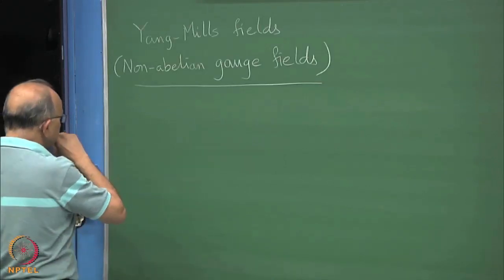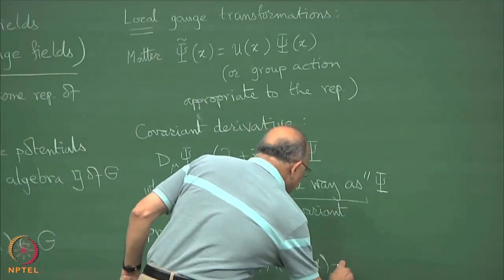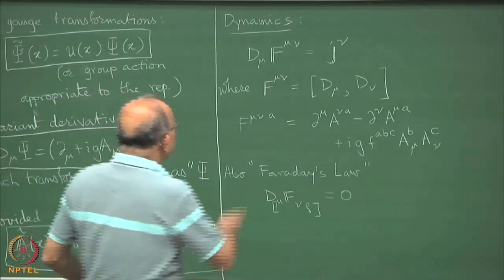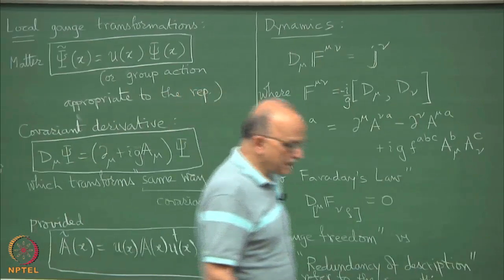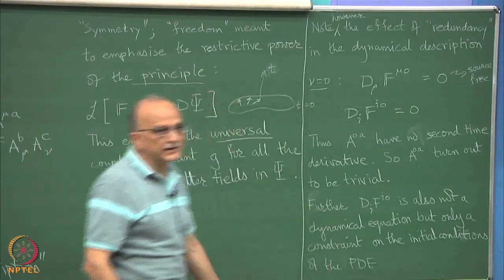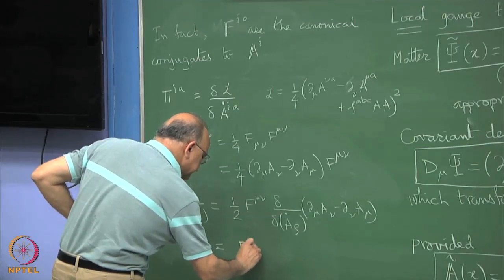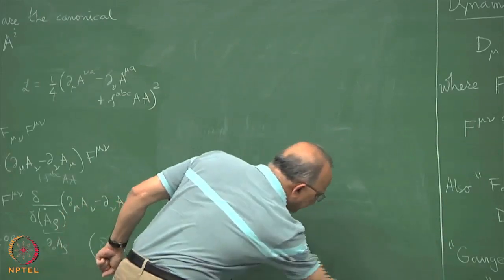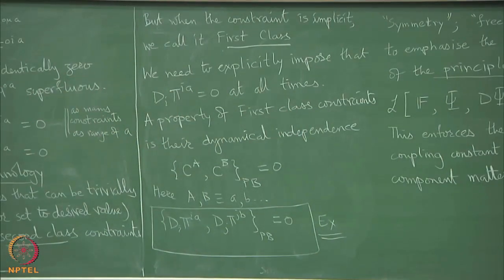Week 7 - Lecture 27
Lecture 27 : Yang Mills Theory Constraint Dynamics- I